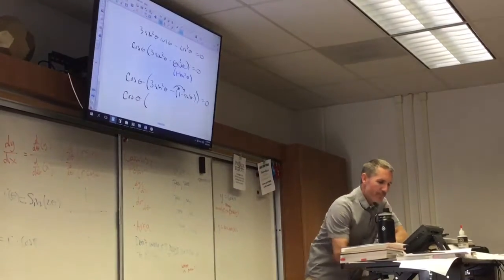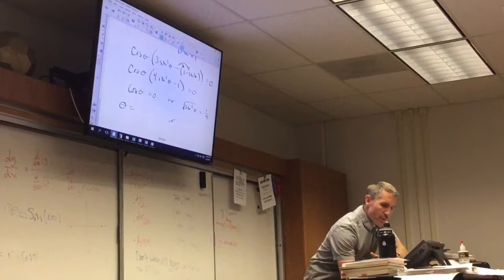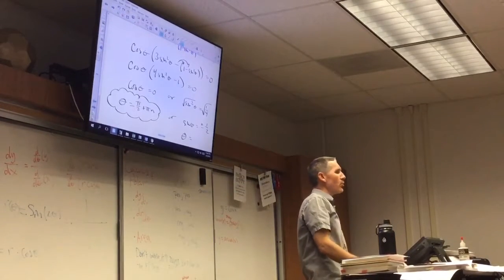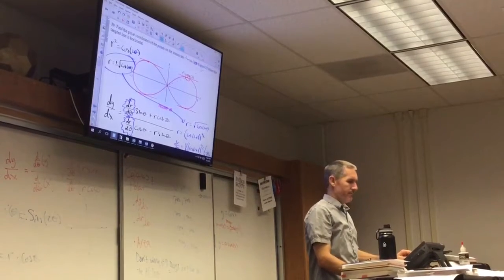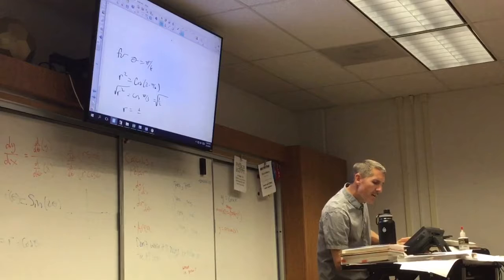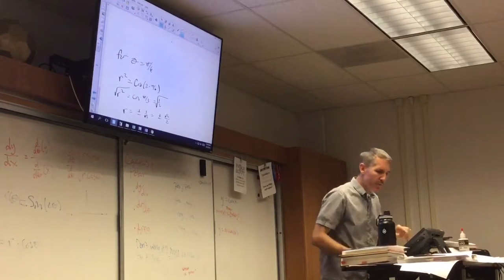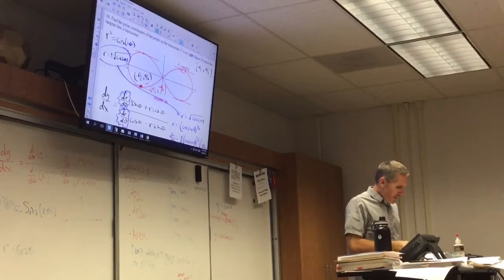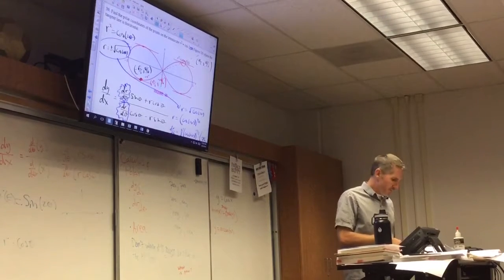Feb 5 Video 2